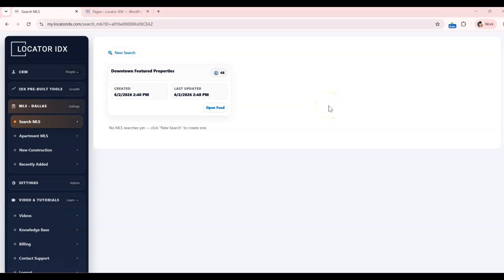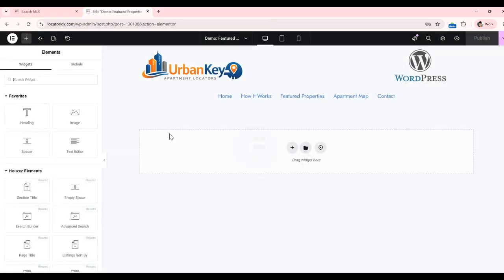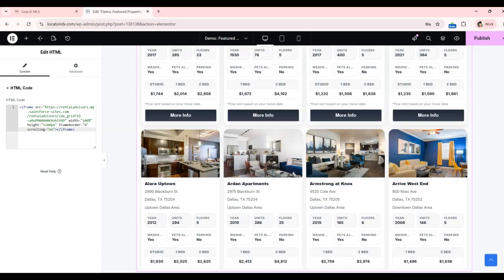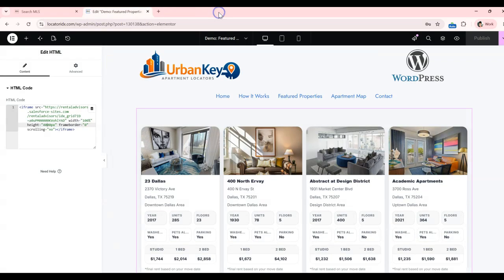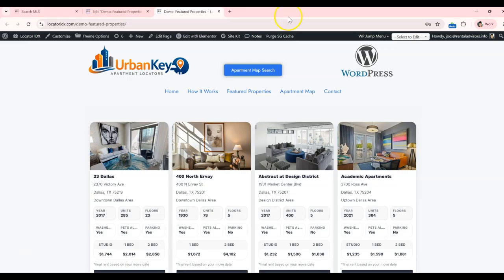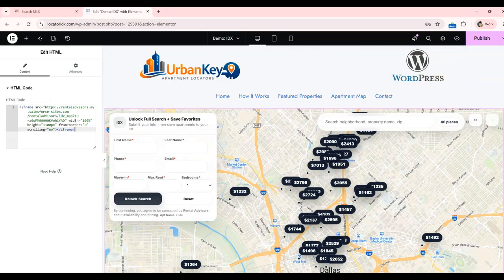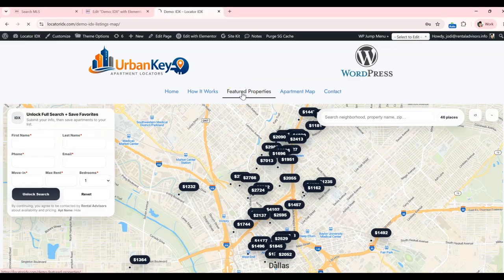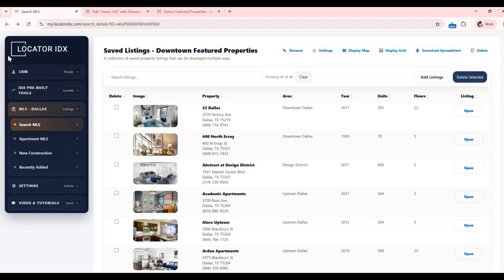Installation Instructions: how to link or embed an IDX apartment collection on your website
In this video, I show apartment locators how to install a custom apartment map or apartment grid on a WordPress website using Locator IDX.

Although I’m using WordPress in this tutorial, the apartment map and grid can be installed on almost any website platform. Once you create a collection of apartments from the MLS, Locator IDX gives you an easy copy and paste link or embed code that can be added to a web page, website button, navigation menu, landing page, blog post, or HTML element.

I also share a few use cases to help apartment locators understand how apartment collections can increase website views, create better client facing apartment search pages, and give renters a reason to spend more time on your website.

Apartment locators can use these collections to promote specific neighborhoods, price ranges, floor plans, move in specials, apartment styles, or curated apartment searches. This makes it easier to turn MLS apartment data into useful website content without technical skill, complicated setup, or custom website development.